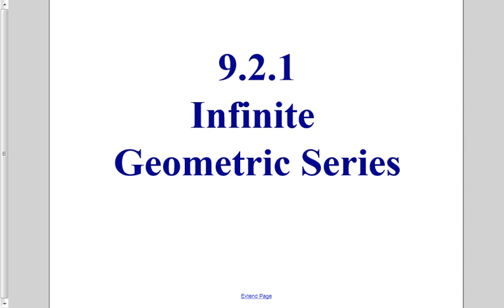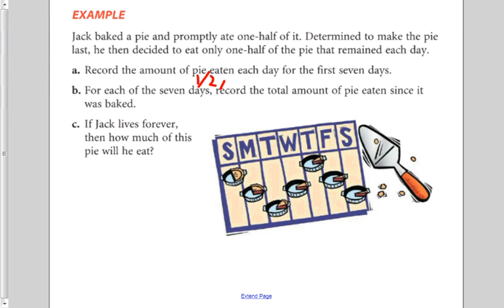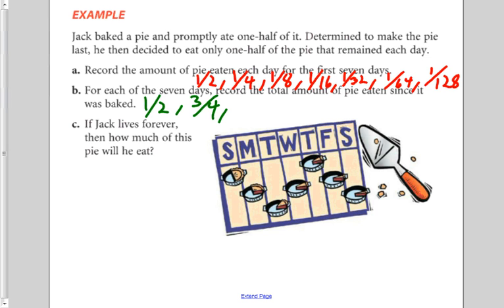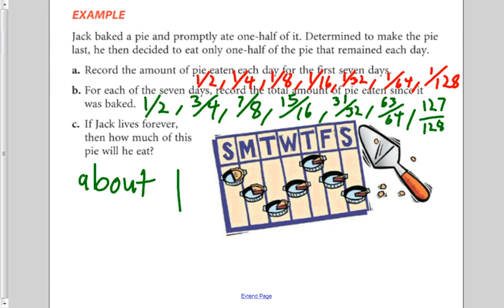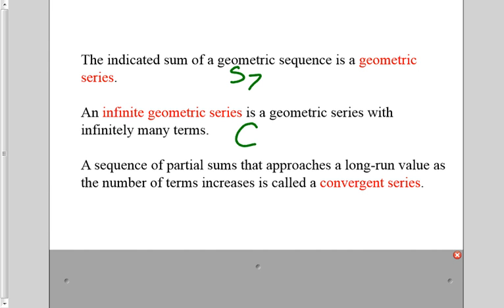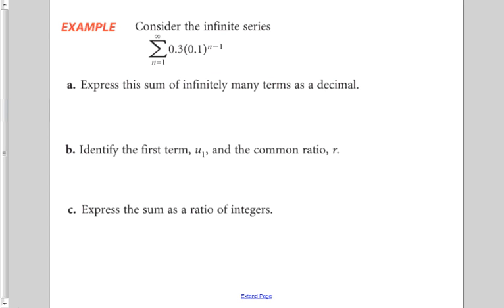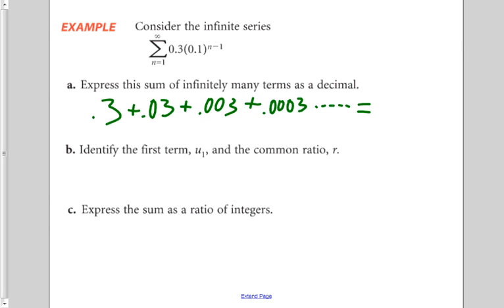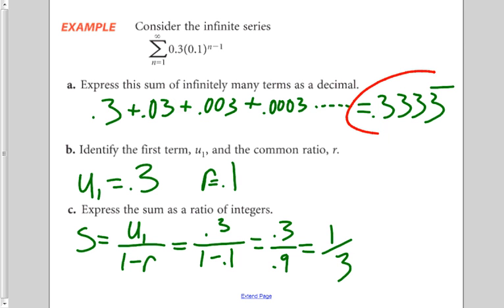9 2 1 Infinite Geometric Series